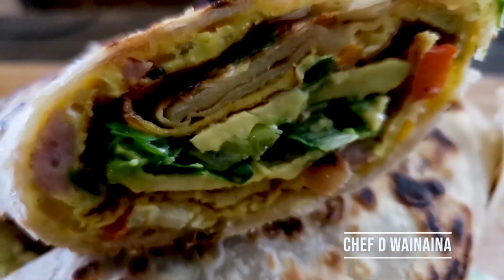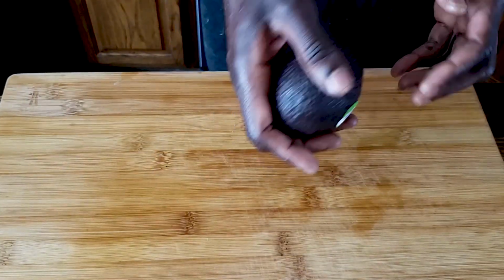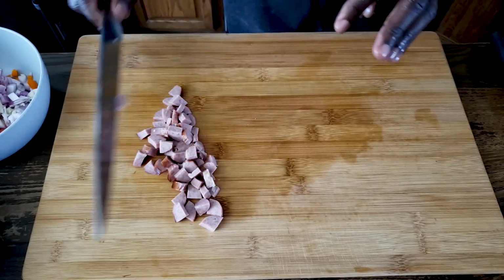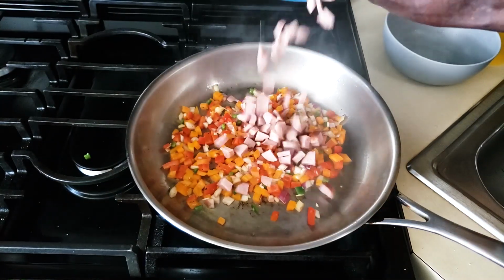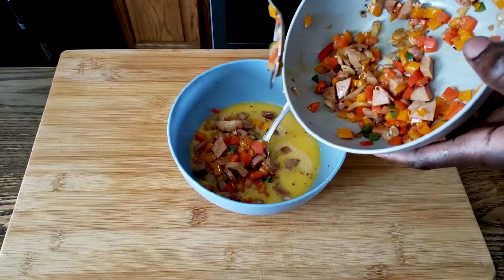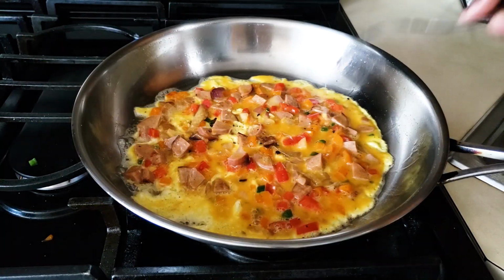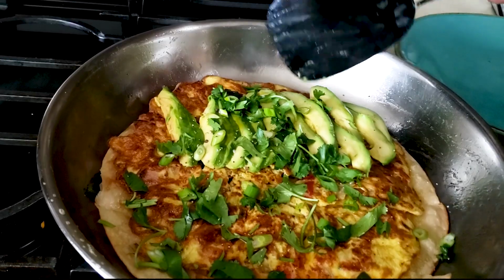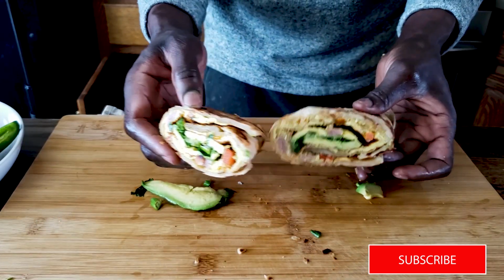HOW TO MAKE CHAPATI WRAP [ UGANDAN CHAPATI ROLEX [ PARATHA ROLL | Egg Chapati Roll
Hey friends ,check out my easy delicious chapati rolex aka Ugandan chapati rolex. This is chapati [ paratha [ roti rolled with an egg and other fillings, its a very popular street food in Uganda.
My take makes it a little substantial by adding more fillings, the sausage and the avocado are really added value  in it  . You can enjoy this dish for breakfast , lunch, dinner or snack on it on any time of the day.
Its just as easy as making an omelet putting it on a chapati and rolling everything together.